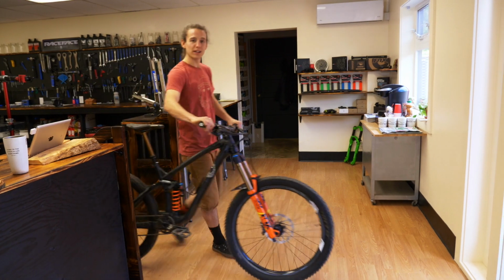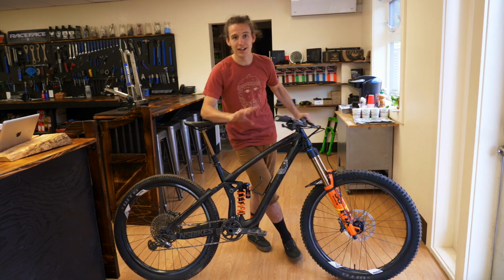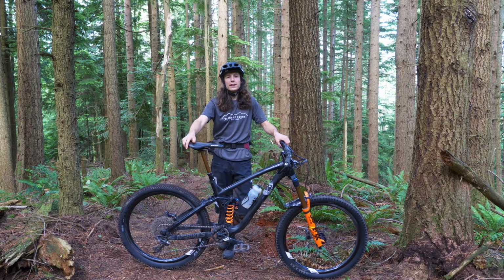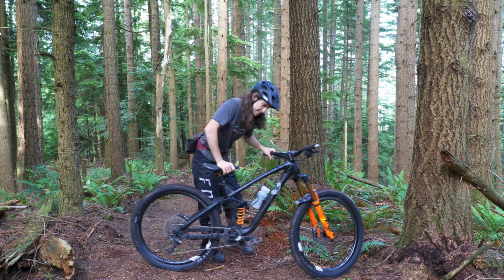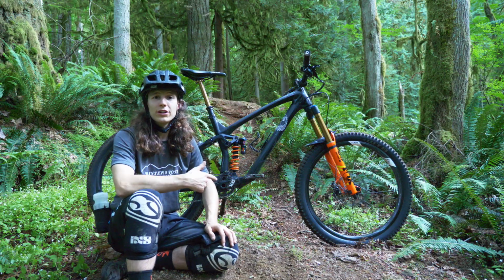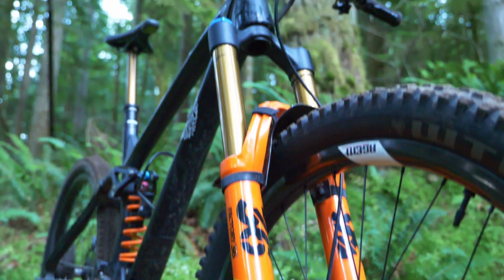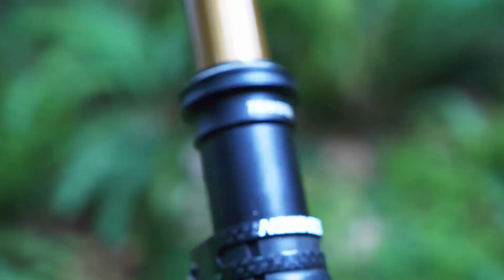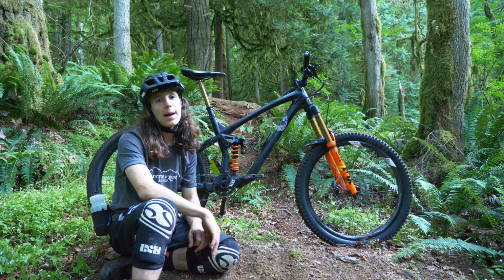INSTALL + FIRST RIDE - 2019 Fox 36 GRIP2 Fork / DHX2 Shock / Transfer Post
We just got a whole bunch of 2019 Fox forks, shocks, and seatposts in stock! The new Fox GRIP2 damper is amazing, especially when paired with the Fox DHX2, Float X2 or DPX2.

Come take a ride with Mike as he installs and tests out the newest Fox suspension on one of Bellingham's loamiest trails.

The Lost Co.

Bellingham, WA